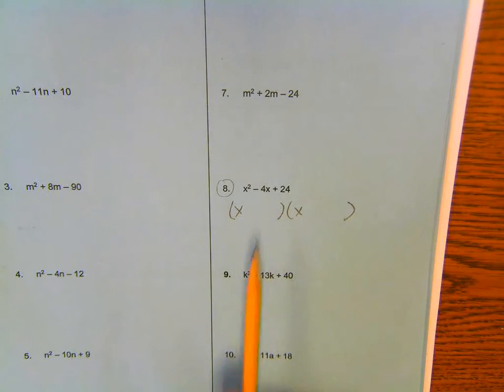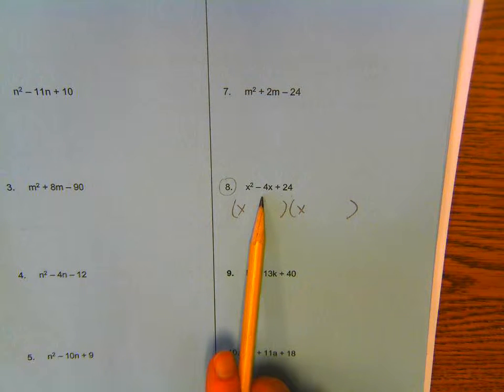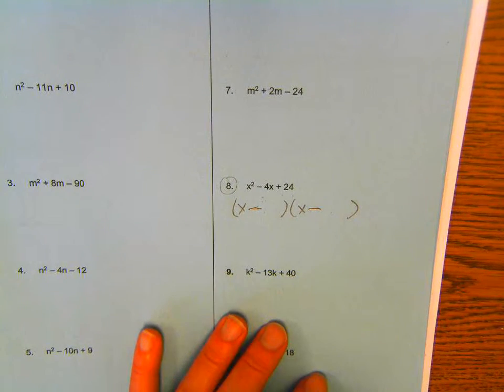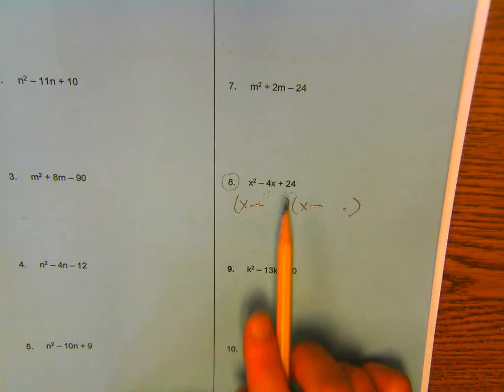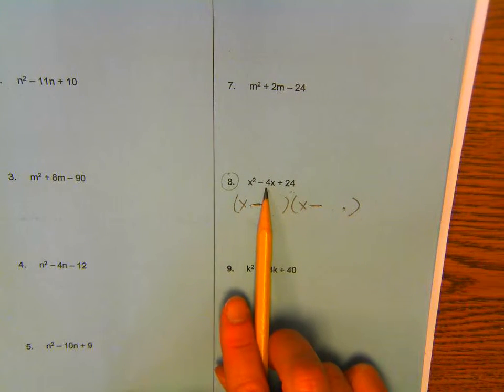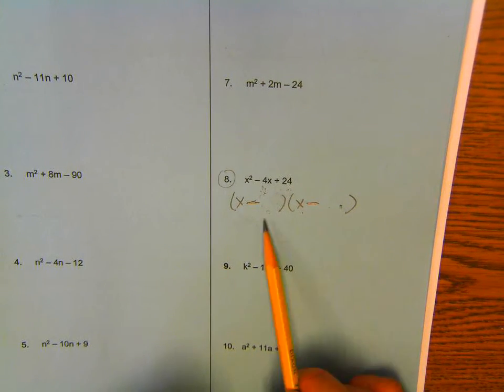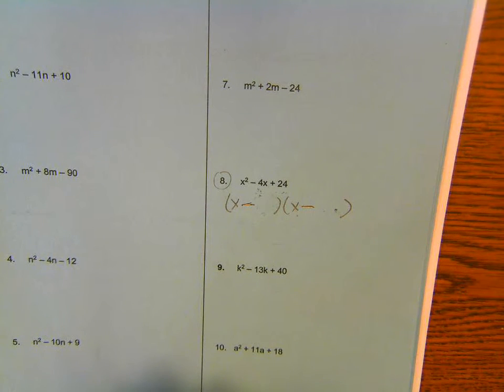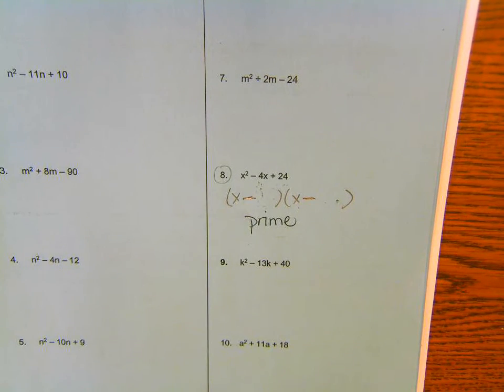Algebra I Factoring Prime Example